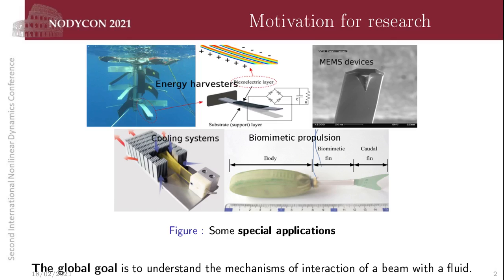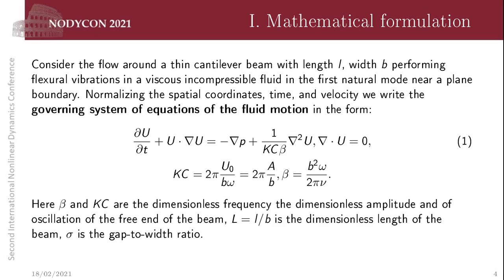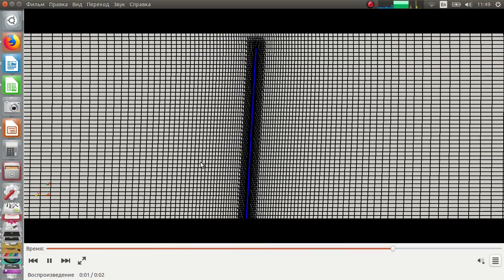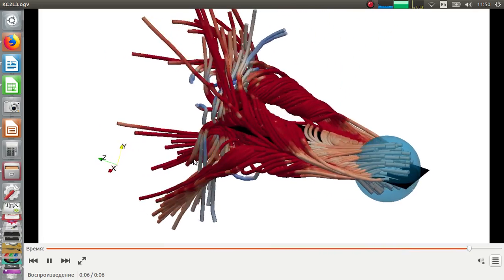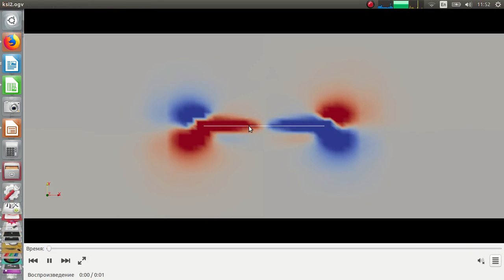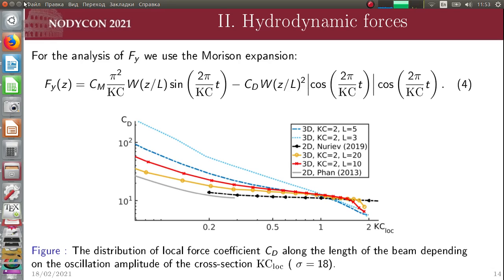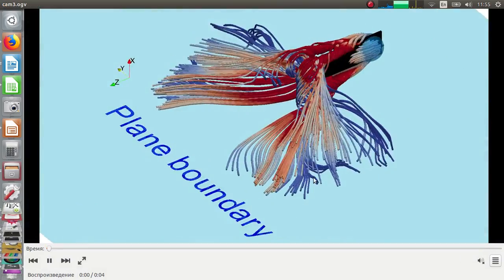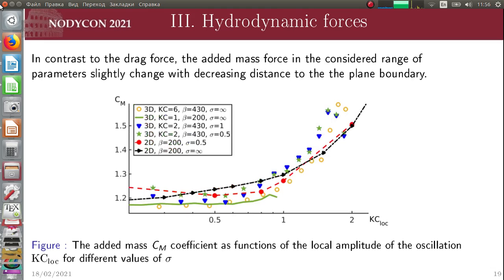Hydrodynamics around vibrating beams (presentation)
In this presentation, we will discuss the several main factors which have a strong influence  on the structure of the flows induced by oscillations of the beams, and  on the corresponding hydrodynamic forces.